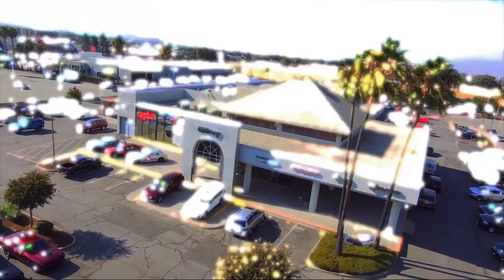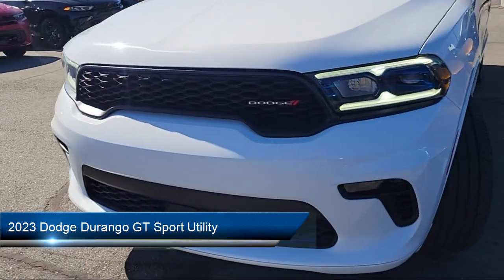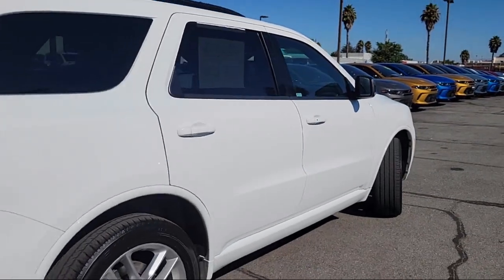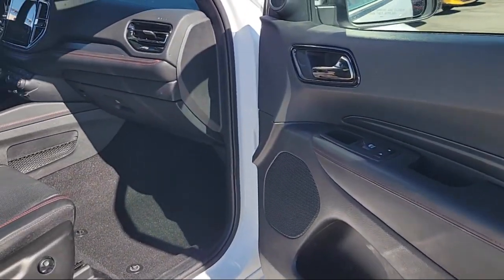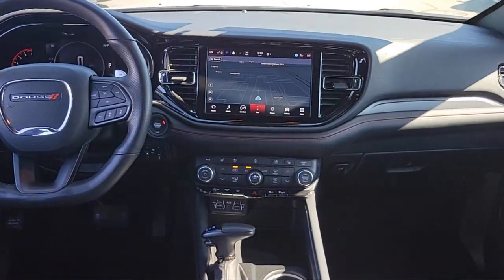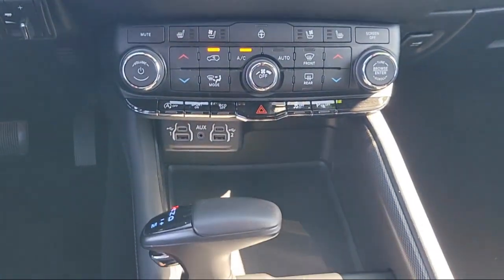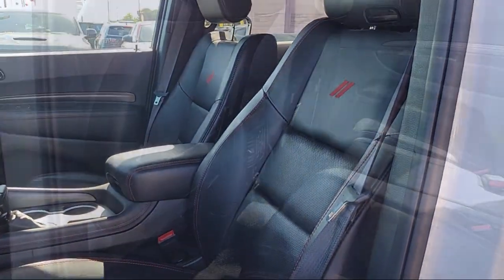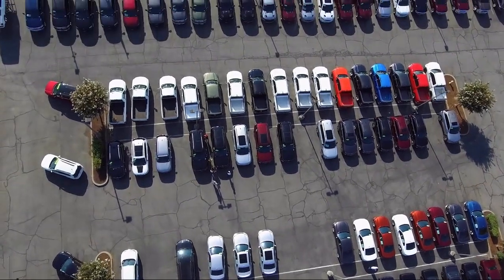2023 Dodge Durango GT Sport Utility Gilroy Hollister Santa Cruz Monterey Watsonville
2023 Dodge Durango GT Sport Utility Stock Number: PC617469UR Vin:1C4RDJDGXPC617469.